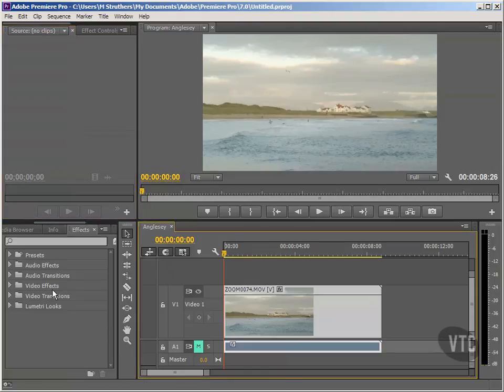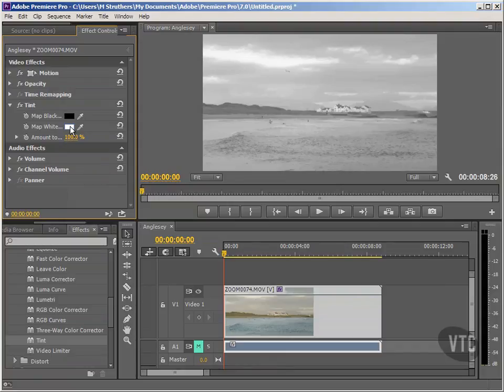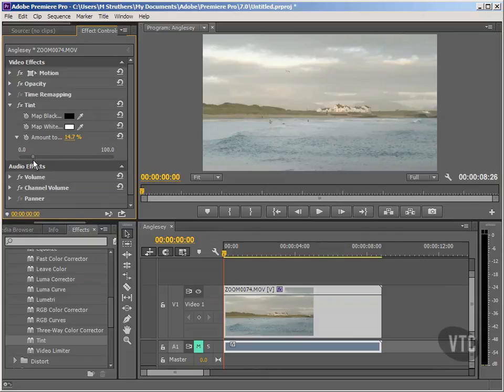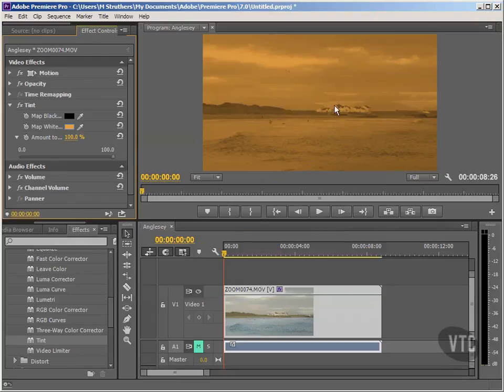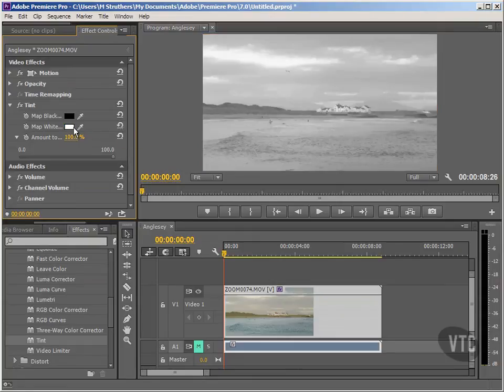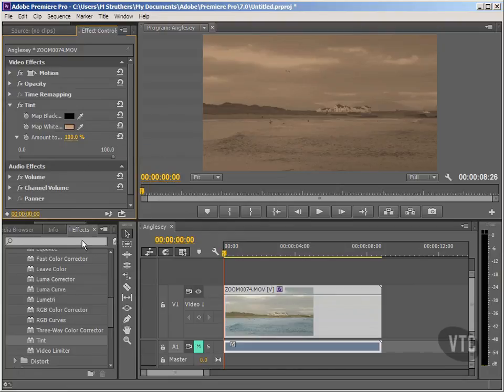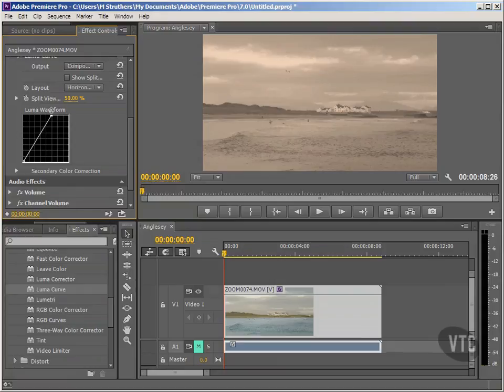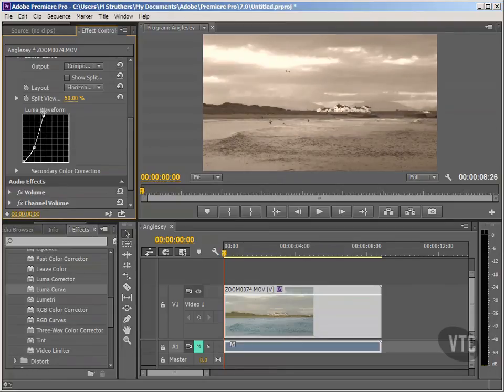02 Using Tint Effects